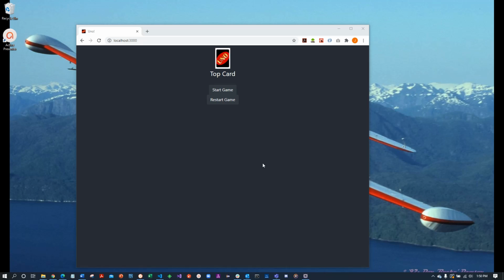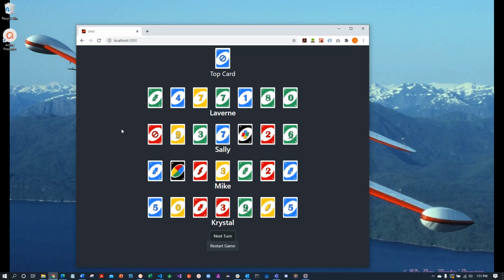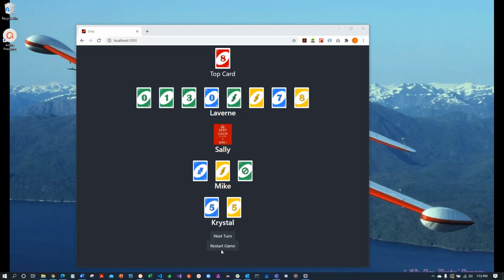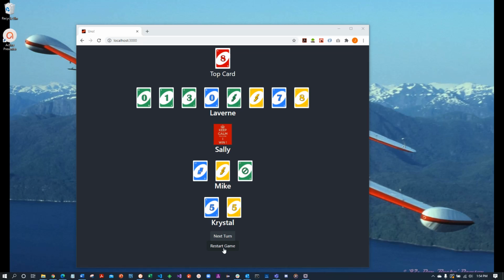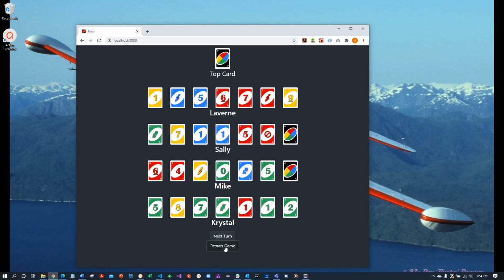15 React Milestone 3 Tutorial UI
15 React Milestone 3 Tutorial UI